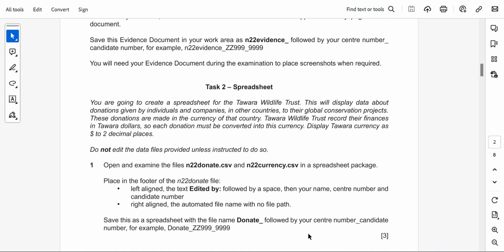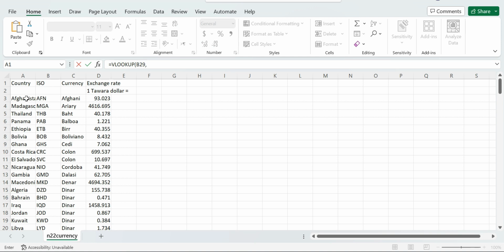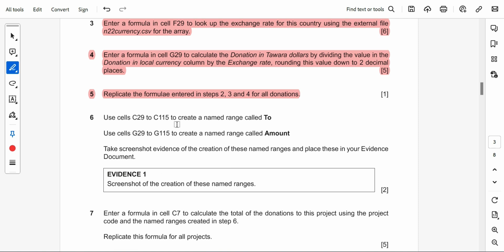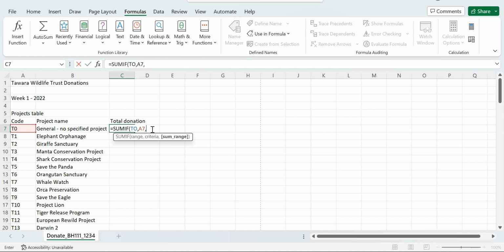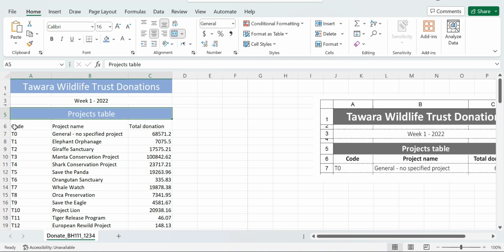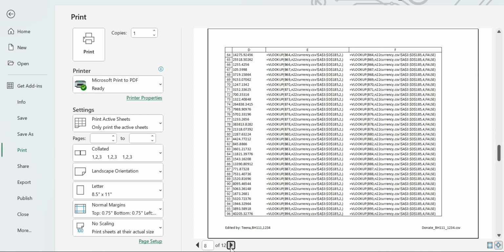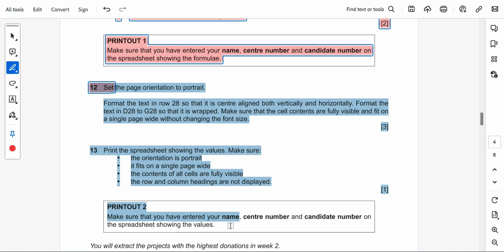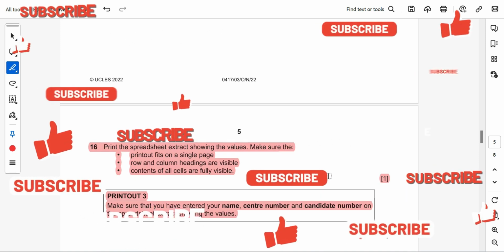IGCSE ICT 0417 Spreadsheet 2022 Oct/Nov |Paper 3 Data Analysis 0417/03/O/N/22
This video shows you Detailed and easy Solution to IGCSE  Oct/Nov 2022 Paper 3 | 0417/03 CIE ICT - Data Analysis (Spreadsheet)
IGCSE Tech Leaners  IGCSE ICT Oct/Nov 2022/ 0417/03